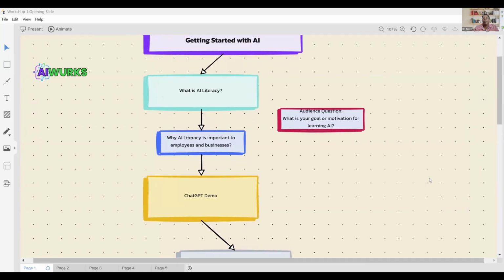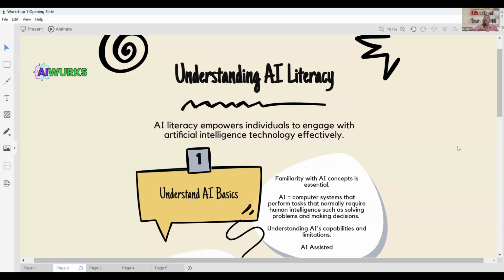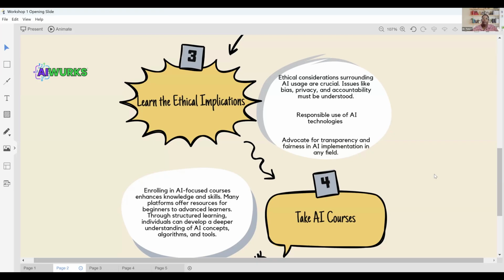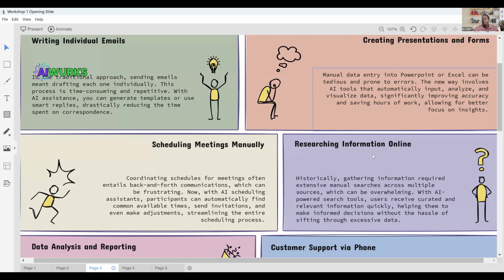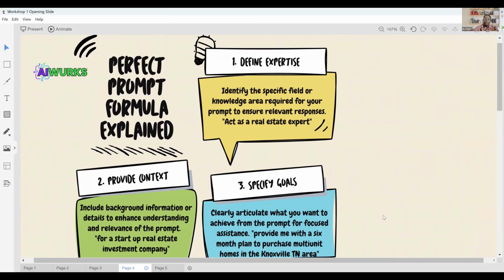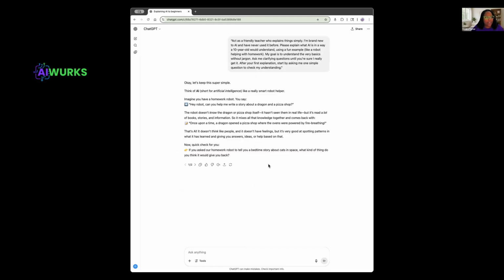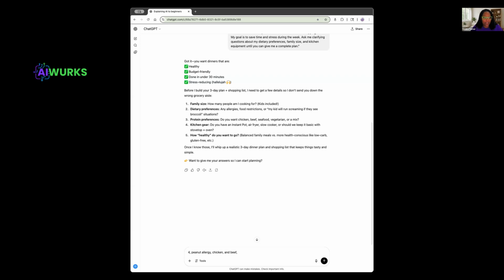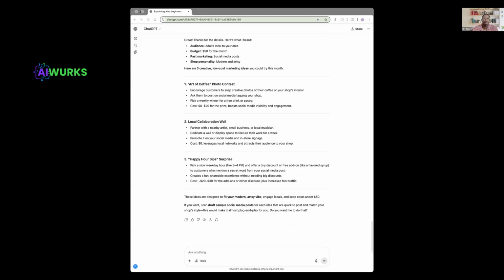Learn and Earn with AI Session 1: How to Start Using AI in Your Business.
Session 1 – How to Start Using AI in Your Business
Welcome to Session 1 of the Learn & Earn with AI Workshop Series! In this session, we’ll show you how to take the guesswork out of AI and start using it right away in your business. You’ll learn what AI is (and what it isn’t), get a high-level overview of tools, and see practical examples that make it easy to take your first steps without overwhelm.

Learn & Earn w/ AI Community – Stay on top of the latest AI news, tools, and trends while getting collaborative guidance and support from a like-minded network.

AIWURKS Skill Studio – Your hub for deep dives into AI concepts, custom-built AIWURKS tools, and practical business growth strategies.